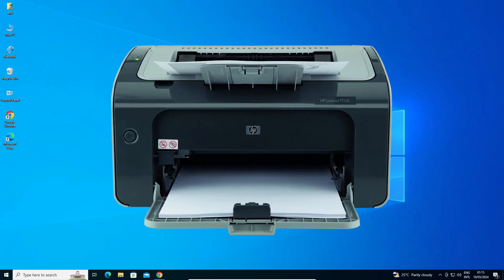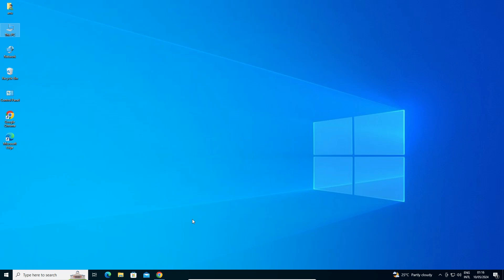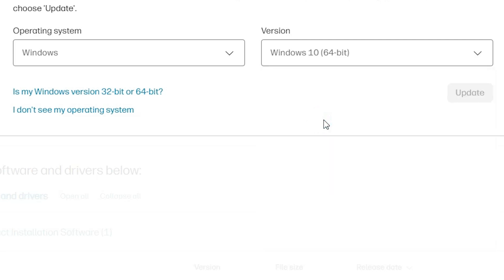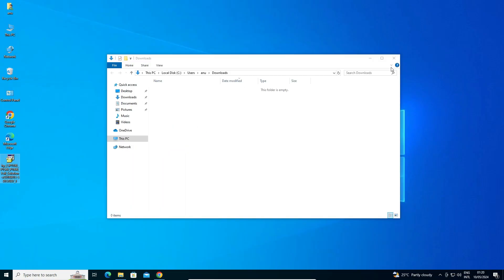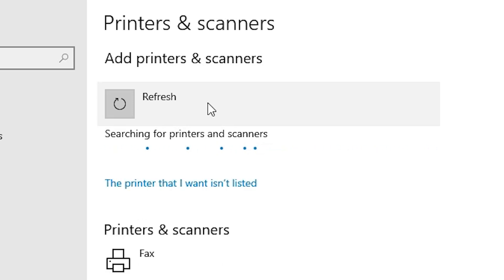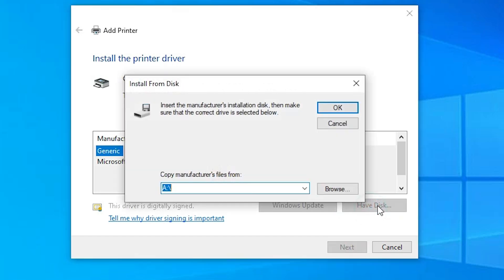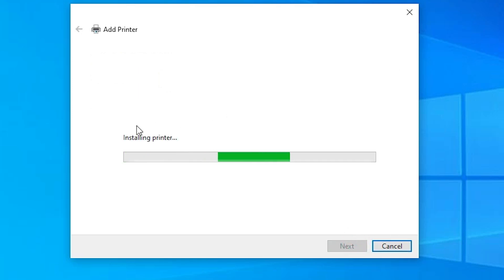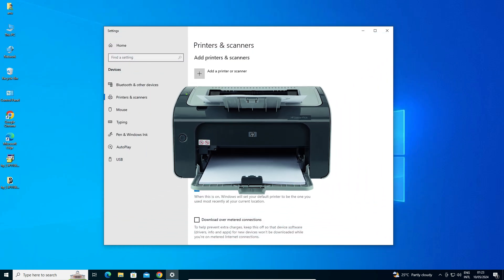How to Download & Install HP LaserJet P1106 Printer Driver in Windows 10 PC or Laptop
Welcome to Discover You! In this video, I’ll walk you through the process of manually downloading and installing the HP Laserjet P1106 printer driver on your Windows 11 PC or laptop. Follow these straightforward steps to ensure your HP Laserjet P1106 printer is properly installed and ready to use.

🚀 Timestamps:
00:00 - Introduction
00:14 - Check windows 10 is 32 bit or 64 bit
00:44 - Downloading HP LaserJet P1106 Printer Driver
02:23 - Extracting HP LaserJet P1106 Printer Driver Downloaded Files
02:53 - Installing HP LaserJet P1106 Printer Driver in windows 11
05:02 - check HP LaserJet P1106 Printer is properly installed or not in Windows 11
05:23 - Conclusion